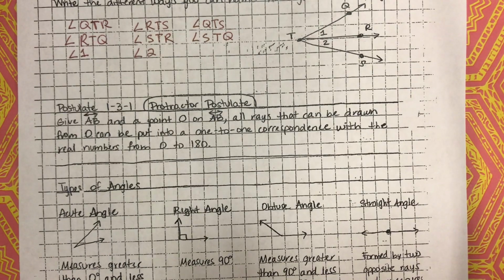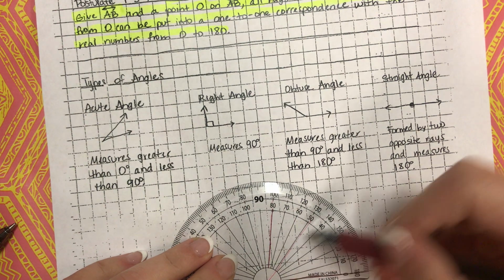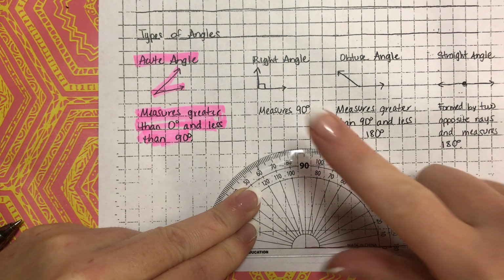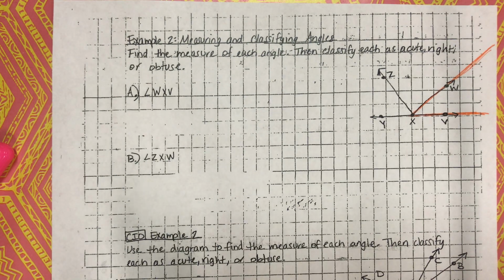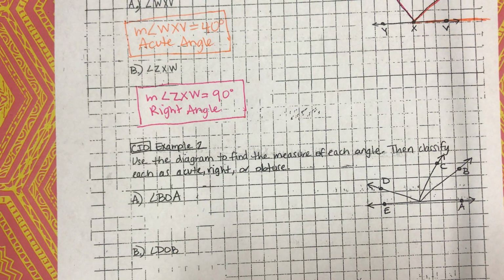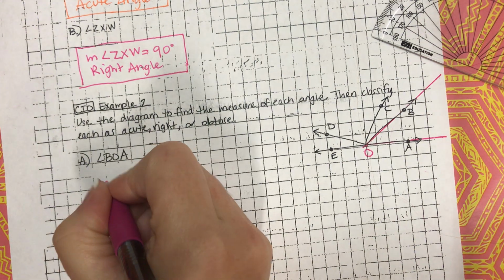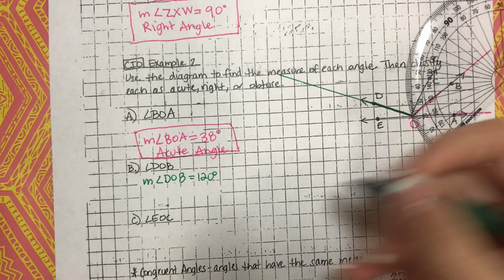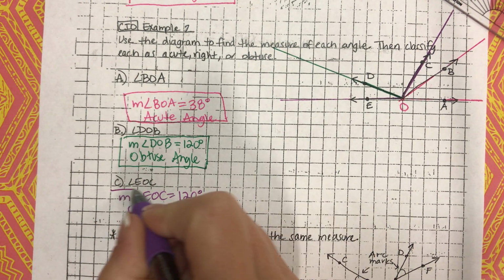Chapter 1.3 Measuring and Constructing Angles Ex. 2